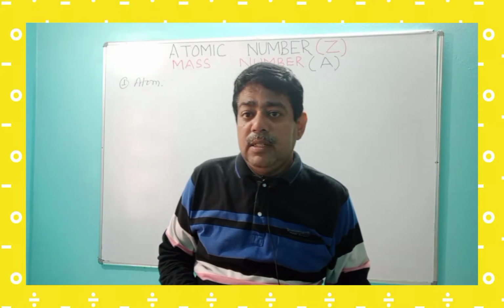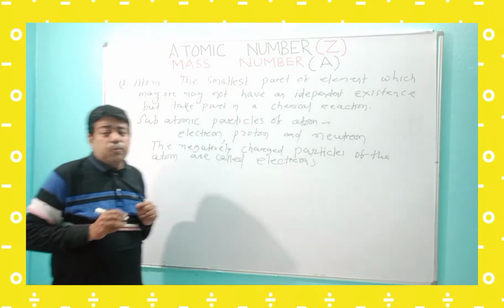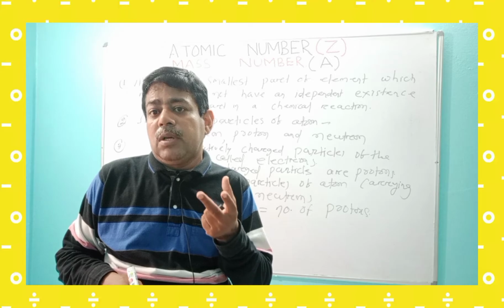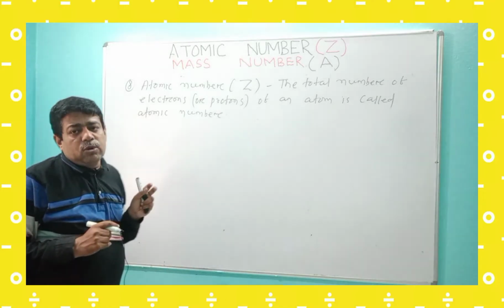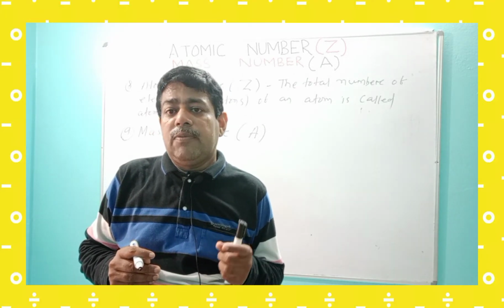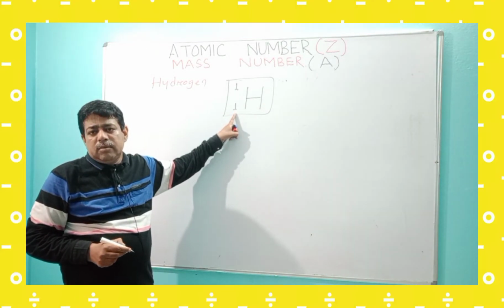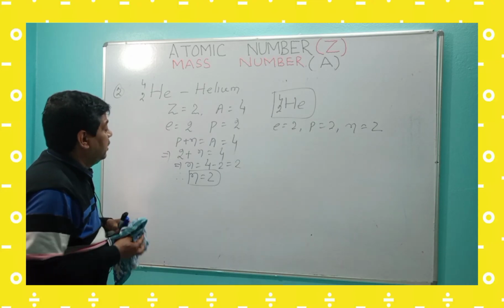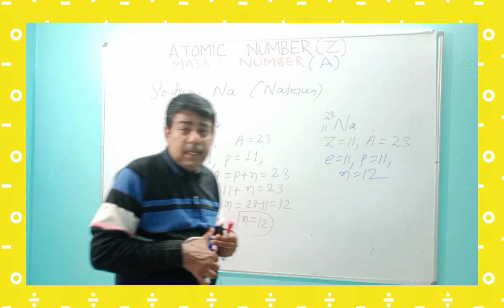ATOMIC NUMBER, MASS NUMBER . A = p + n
ELECTRO NEGATIVE RADICALS (LANGUAGE OF CHEMISTRY)👎